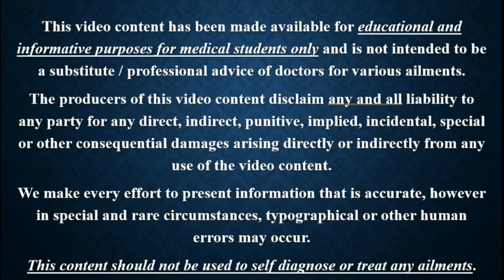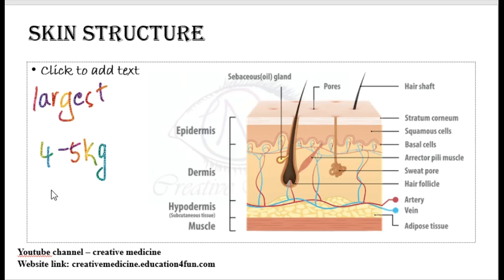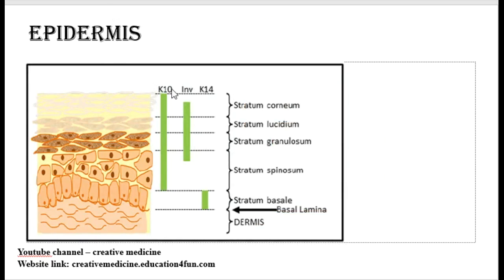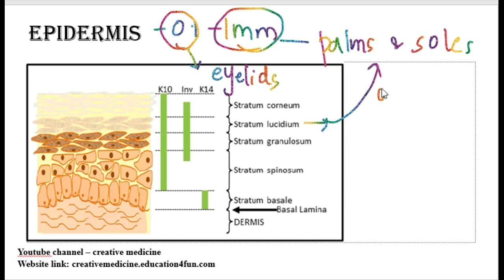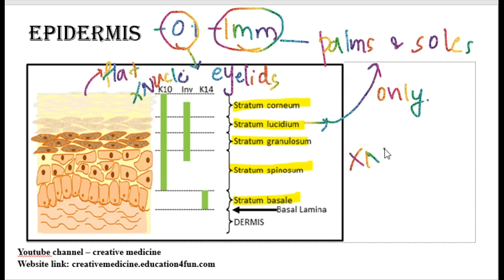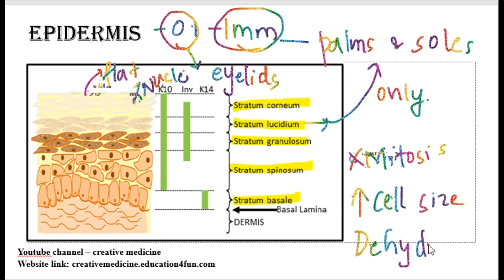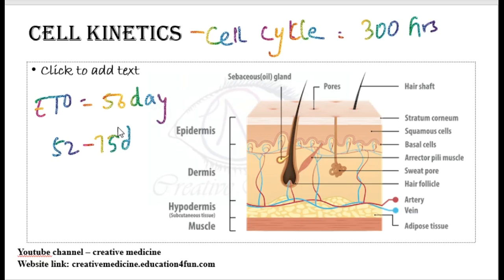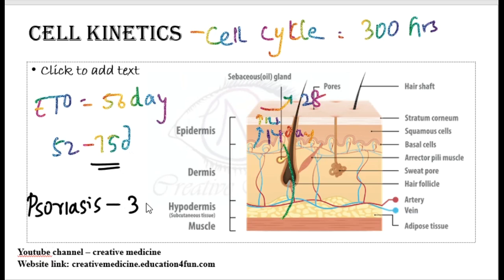1 1 skin structure mp4 || dermatology